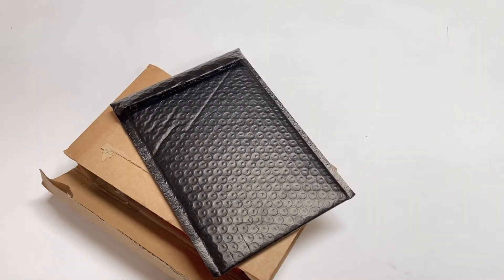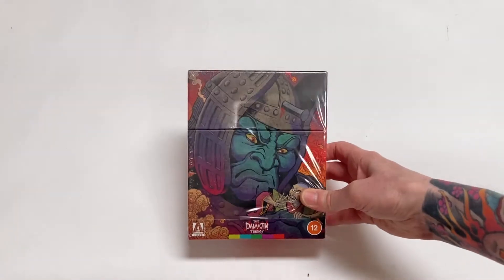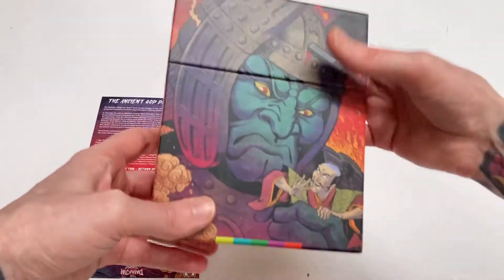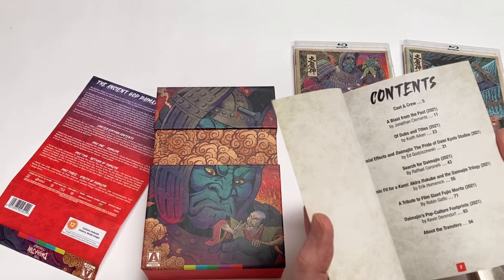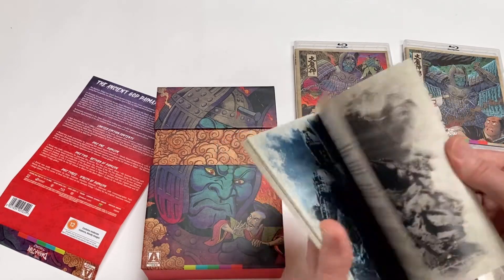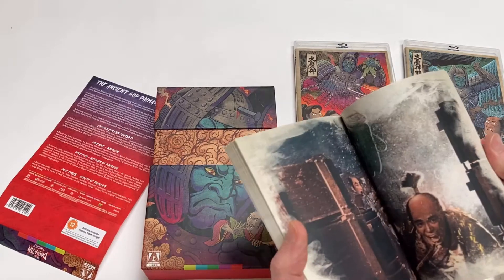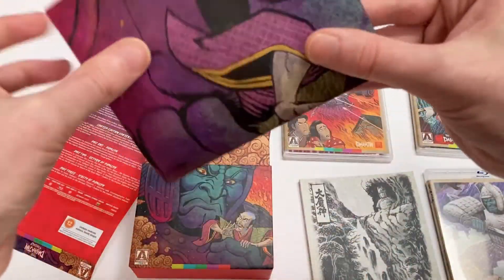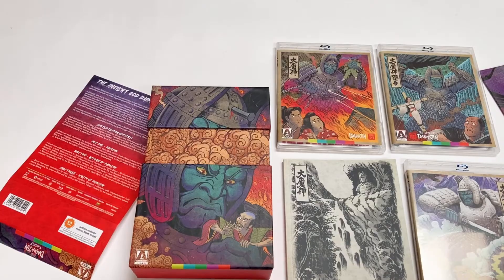Arrow Video - Daimajin Trilogy Bluray Boxset *UNBOXING*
Unboxing Arrow Video's stunning boxset of the classic Kaiju Movie series...
the Daimajin Trilogy!

You can pickup your own copy of the boxset here:
Amazon UK
Amazon US

This means that, at zero cost to you, I will earn an affiliate commission if you click through the link and finalize any purchase of any item, not just the item shown above. Any commission earned will be used to purchase items to giveaway on this channel.

** THIS IS A RE-UPLOAD FROM MY ORIGINAL YOUTUBE CHANNEL**